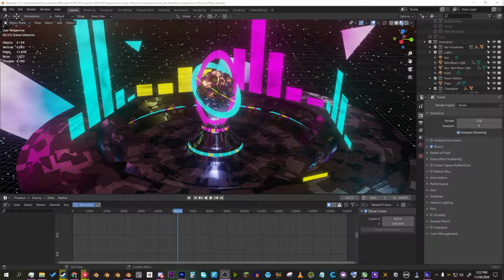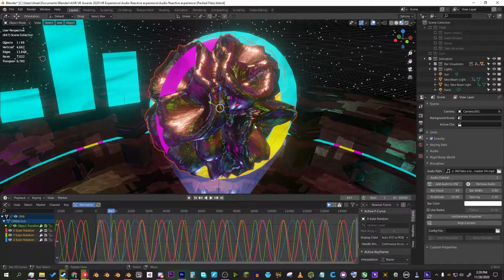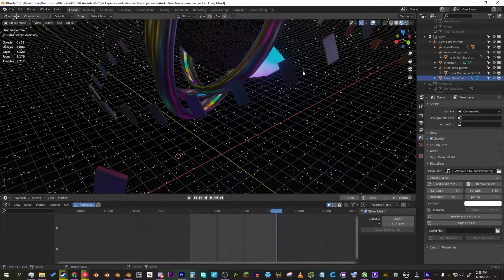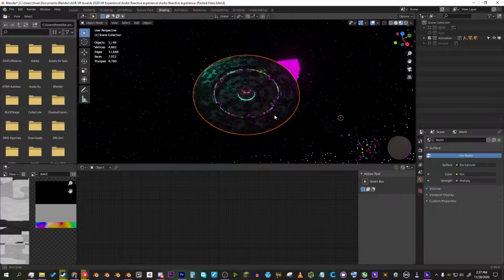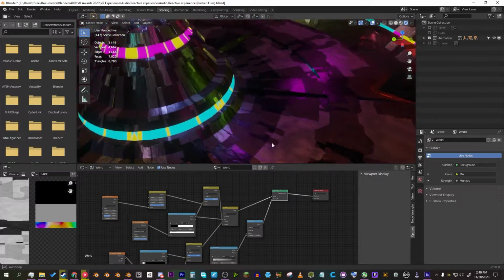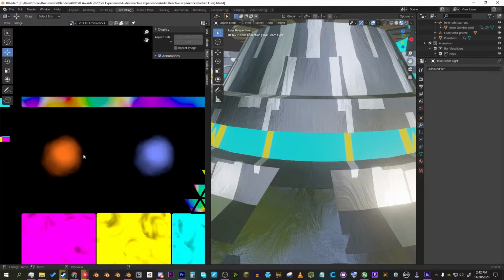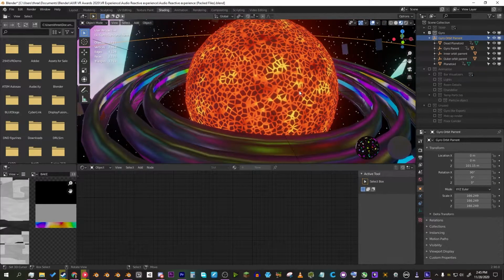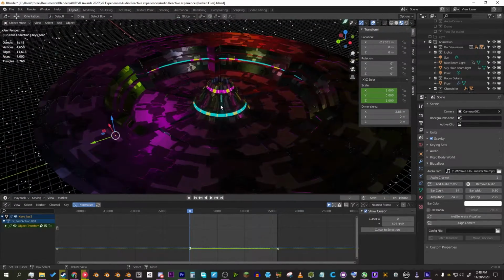Take A Look Inside - Blender Animation Breakdown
Animation produced in Collaboration with the 2020 VR Awards & VRChat

Animation by Joshua Sanderson